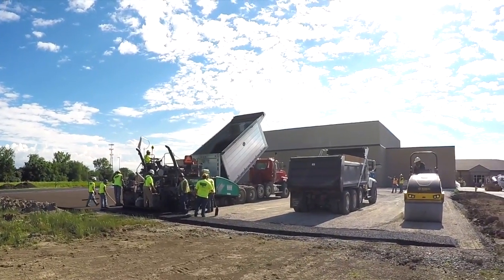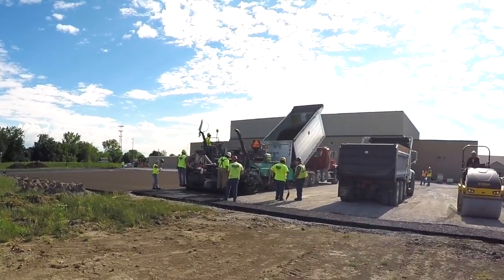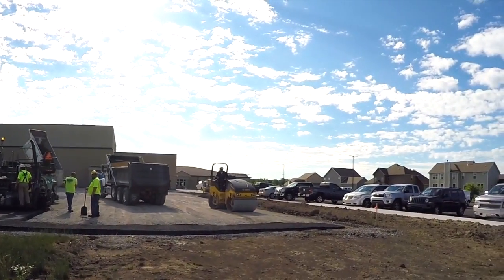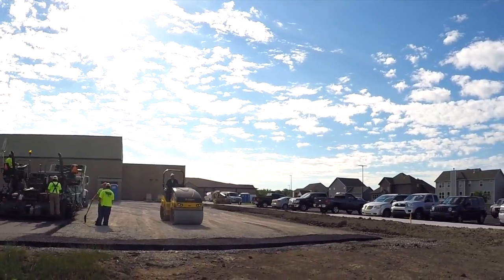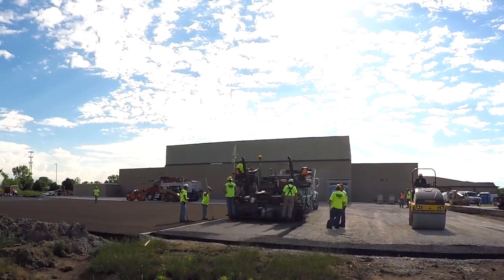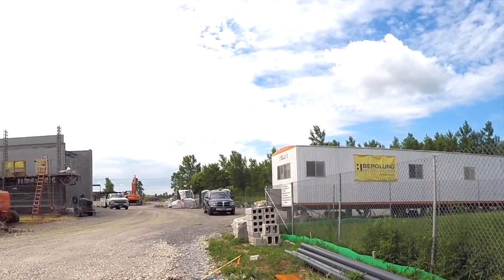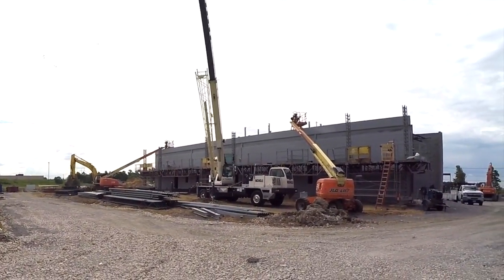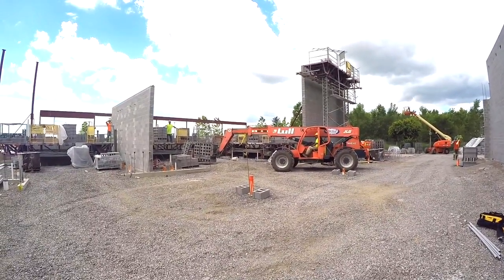TOOLBOX TALK: MOTORIZED EQUIPMENT ON OUR PROJECTS